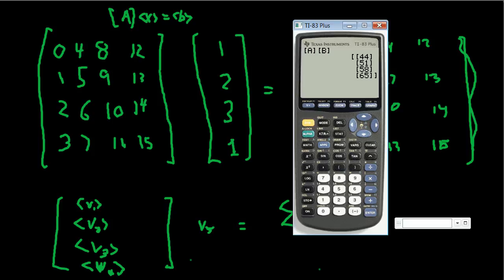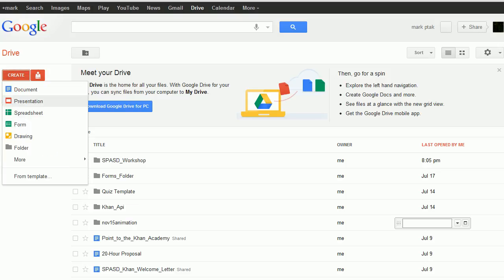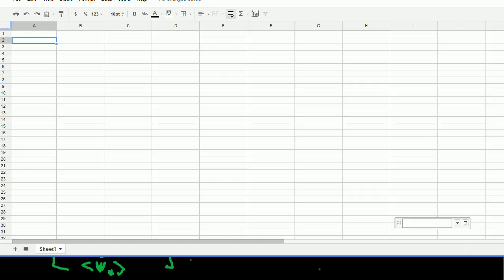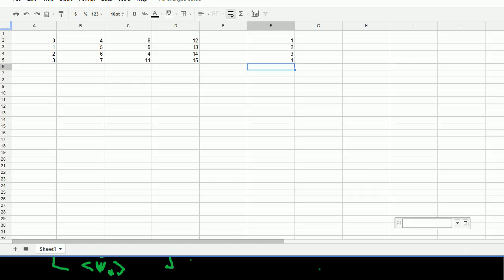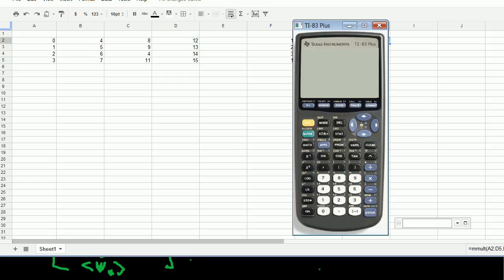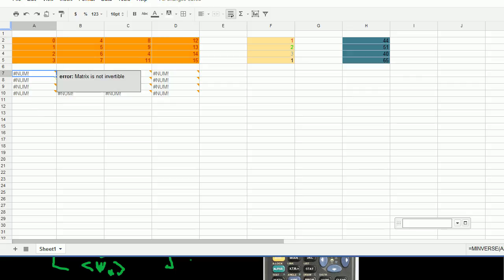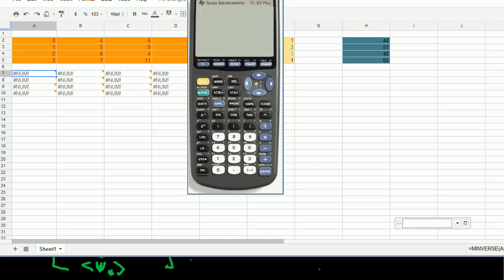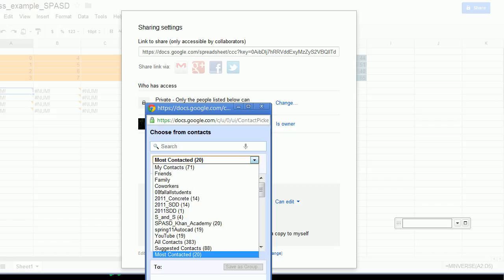Class Matrix to Vector Part 2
Demonstration of calculating matrix and vector multiplication using a variety of technologies